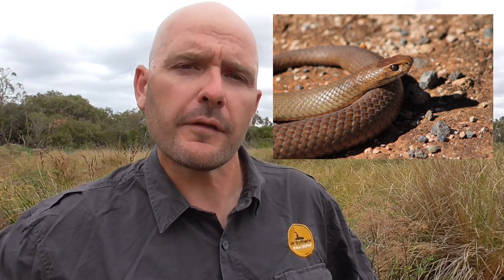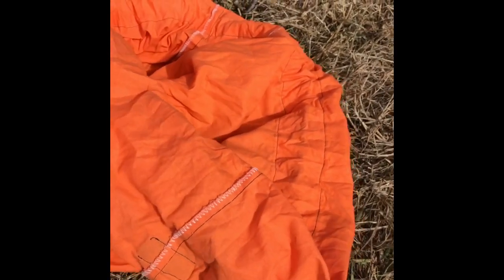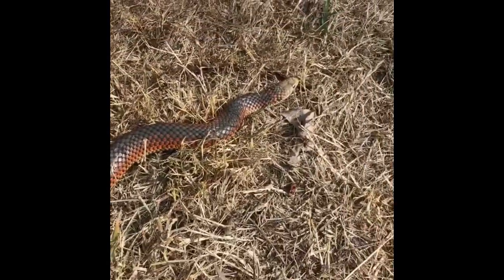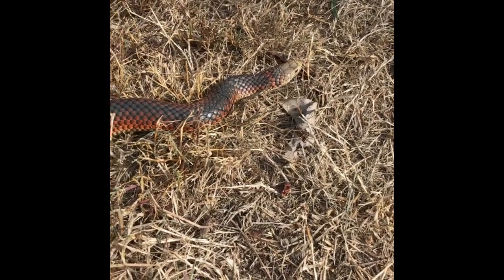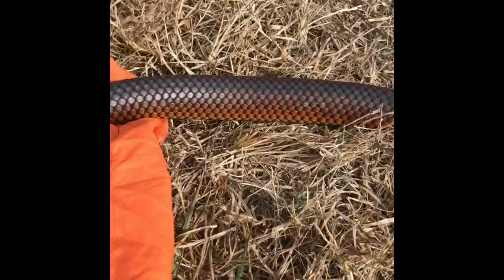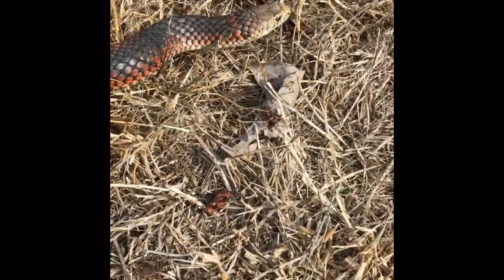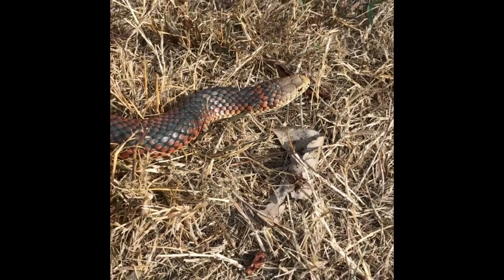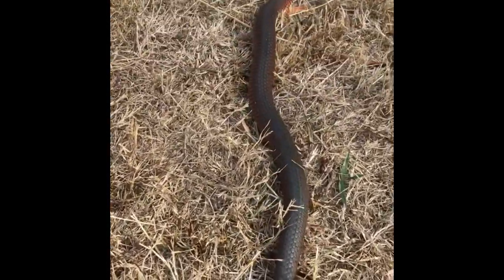Lowland Copperhead video.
A short video highlighting the Lowland Copperhead, Austrelaps superbus. This species is common in my local area, (Mornington Peninsula, Victoria), and often, even usually mistaken for other species that do not occur in the local region. I created this video to help others understand one of the most common species on Victoria's Mornington Peninsula.

Thanks to Max Jackson at Australian Wildlife Encounters for generously allowing me to use his photo of the Australian Pygmy Copperhead, Austrelaps labialis.

Music credit.